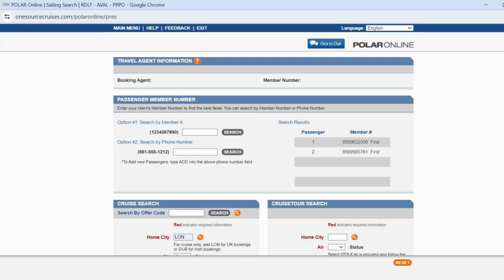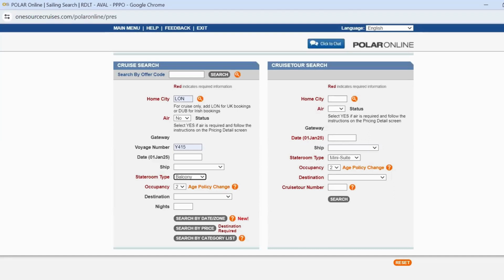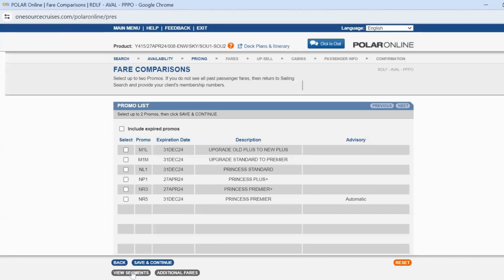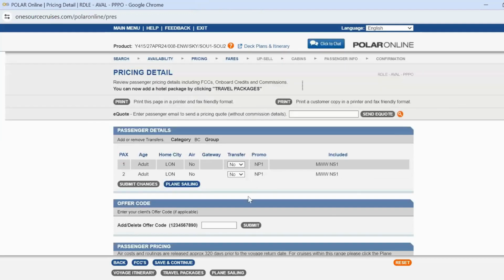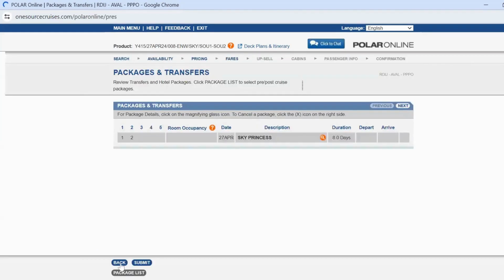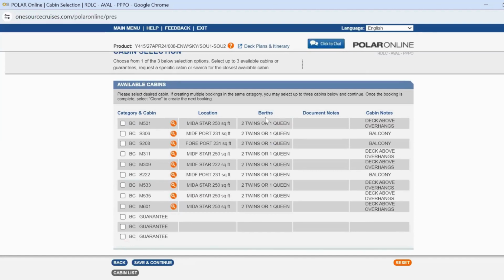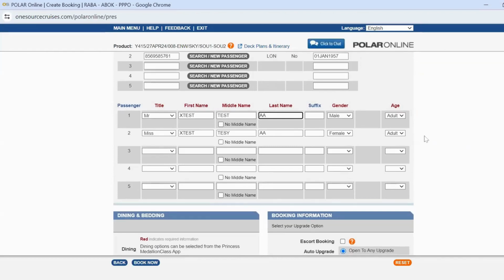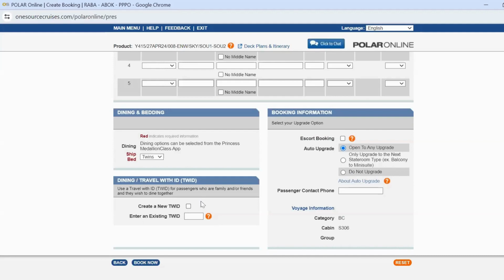Polar Online - Create a Booking guide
Training video of Polar Online create a booking process.

Select HD to watch.